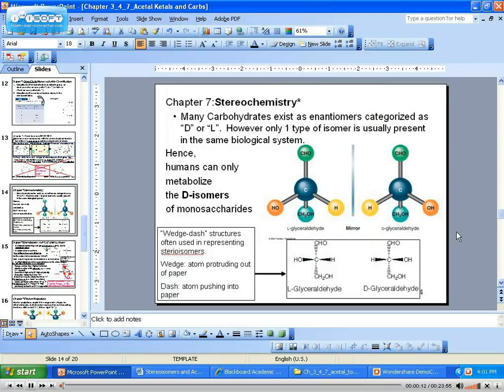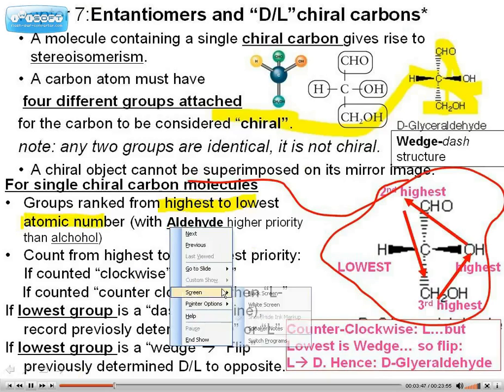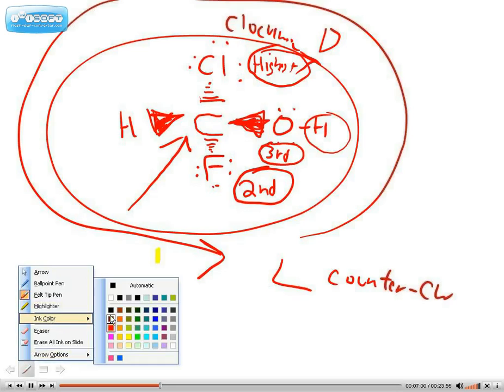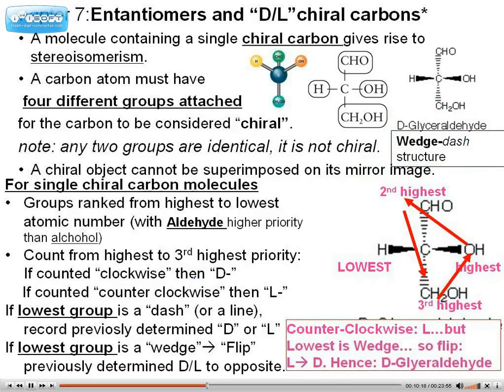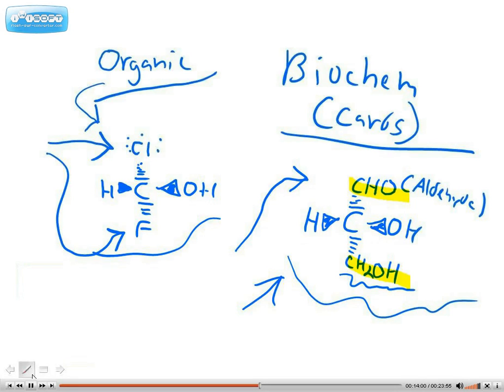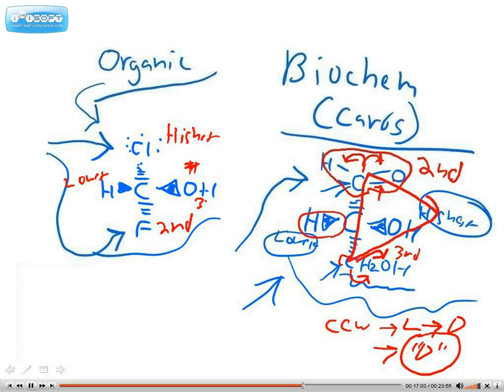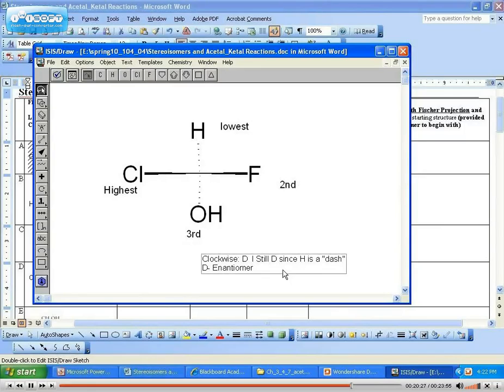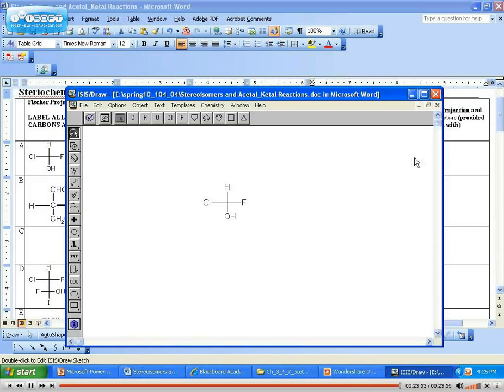Ch 3 4 7 acetal to Carbs Commentary D 1